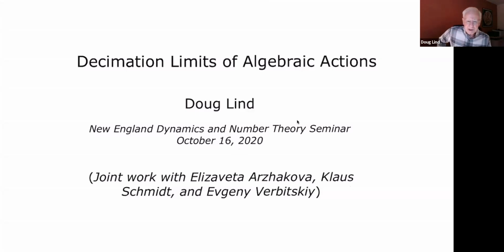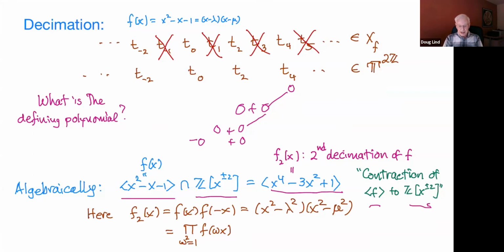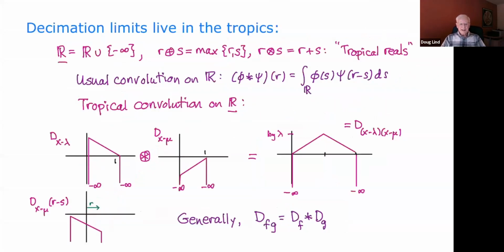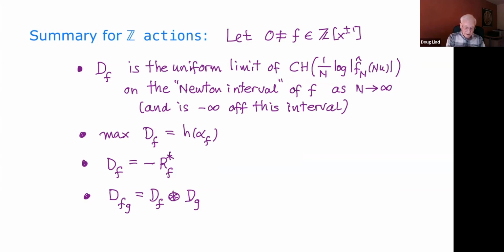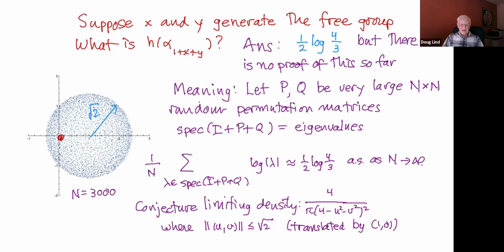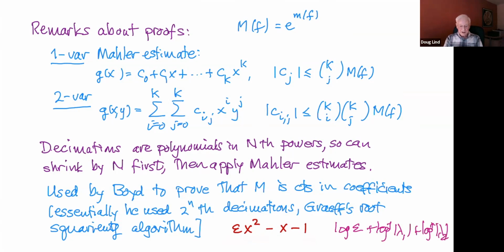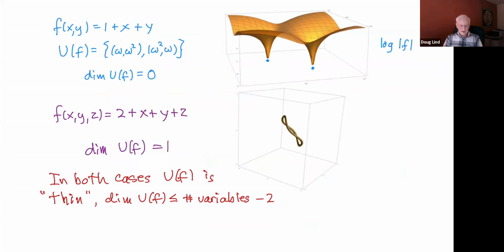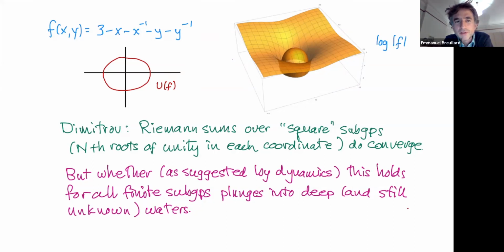Decimation limits of algebraic actions (Doug Lind)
This is intended to be an expository talk using simple examples to illustrate what’s going on, and so will (hopefully) be a gentle introduction to these topics. Given a polynomial in d commuting variables we can define an algebraic action of ℤ^d by commuting automorphisms of a compact subgroup of 𝕋^(ℤ^d). Restricting the coordinates of points in this group to finite-index subgroups of ℤ^d gives other algebraic actions, defined by polynomials whose support grows polynomially and whose coefficients grow exponentially. But by “renormalizing” we can obtain a limiting object that is a concave function on ℝ^d with interesting properties, e.g. its maximum value is the entropy of the action. For some polynomials this function also arises in statistical mechanics models as the “surface tension” of a random surface via a variational principle. In joint work with Arzhakova, Schmidt, and Verbitskiy, we establish this limiting behavior, and identify the limit in terms of the Legendre transform of the Ronkin function of the polynomial. The proof is based on Mahler’s estimates on polynomial coefficients using Mahler measure, and an idea used by Boyd to prove that Mahler measure is continuous in the coefficients of the polynomial. Refinements of convergence questions involve diophantine issues that I will discuss, together with some open problems.